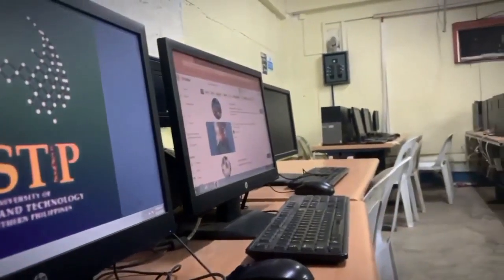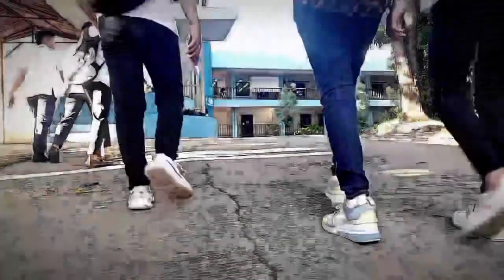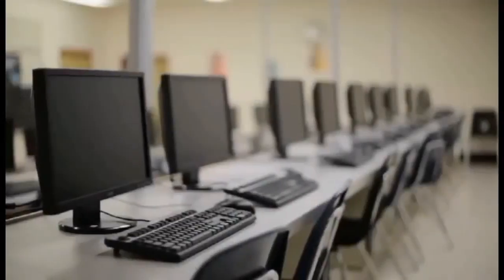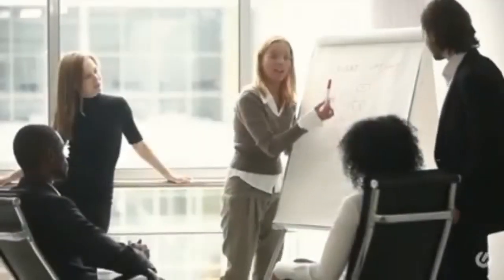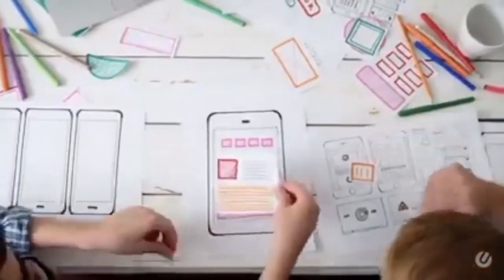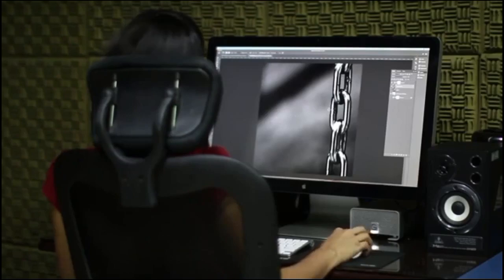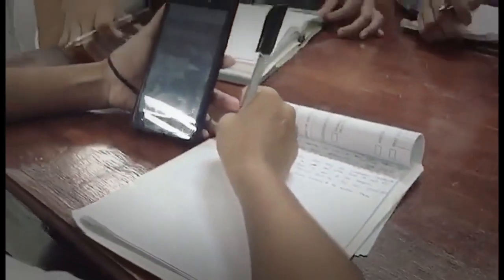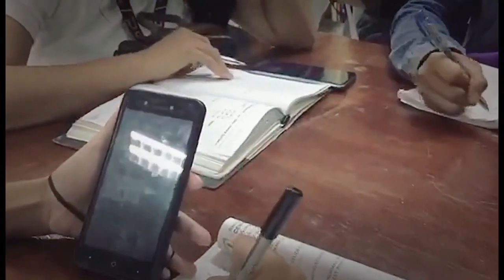GROUP6 (COMPUTER TECHNOLOGY) PIT BSIT-1C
These videos explore how technology is integrated into the educational system, the benefits it brings, challenges, and the global trends shaping the future of tech in schools and students.